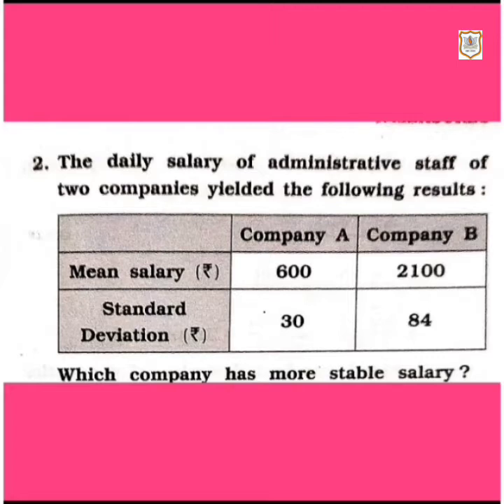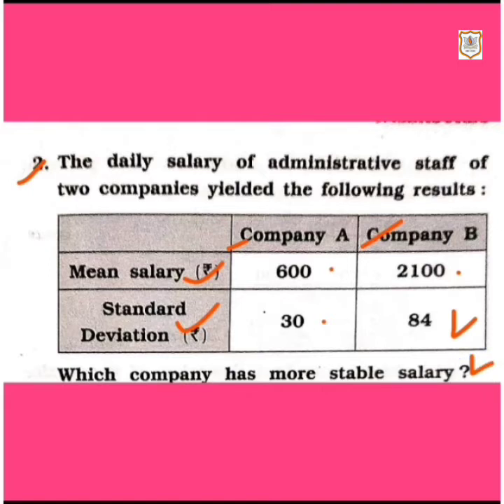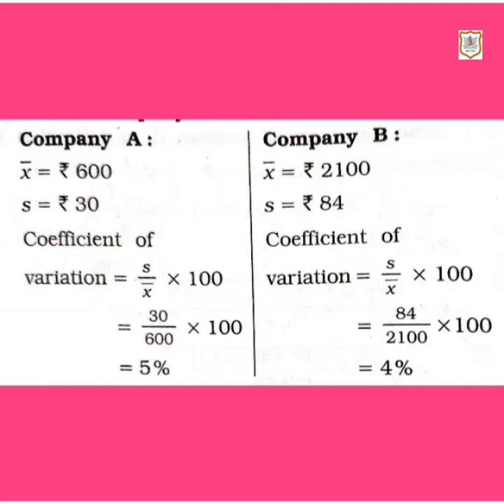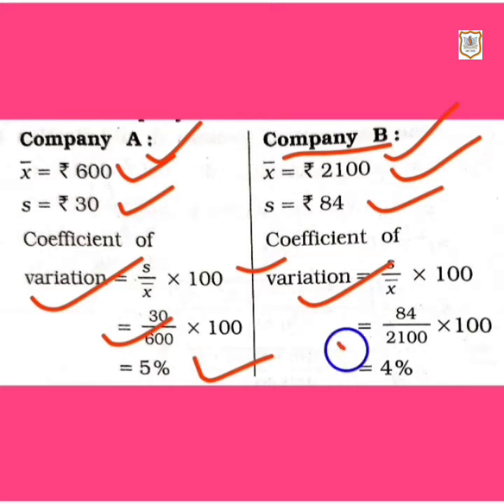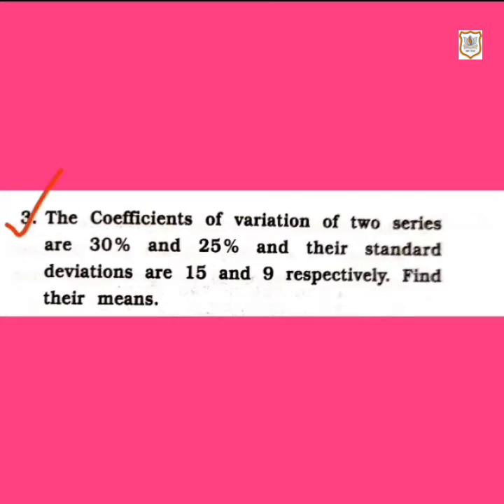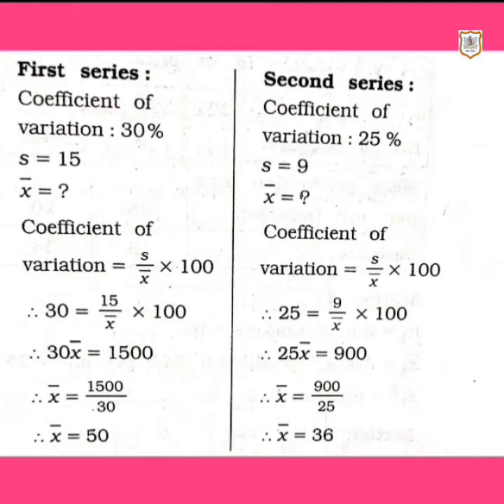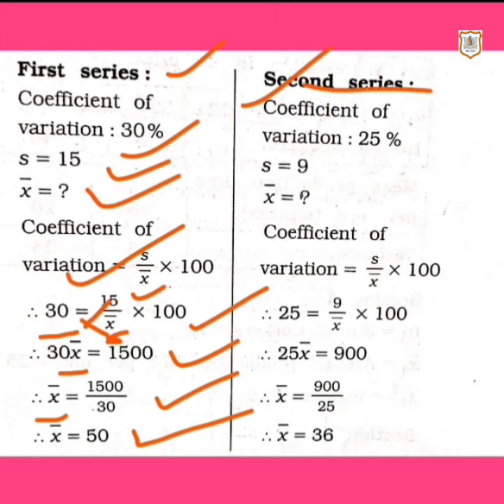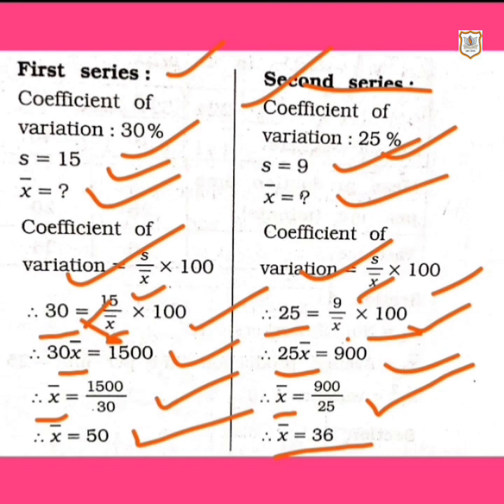XI COM STATISTICS CH 4